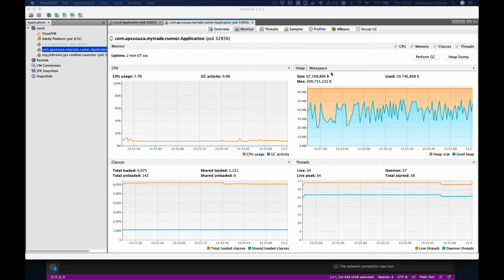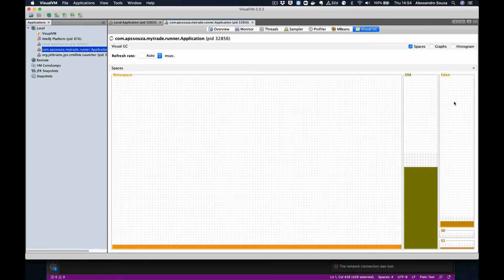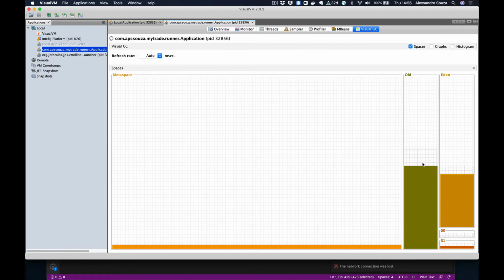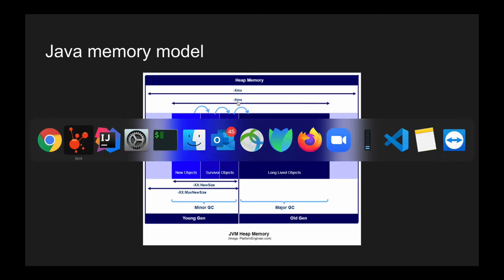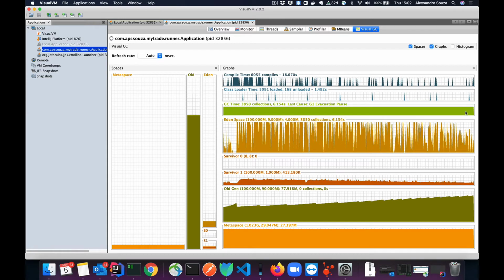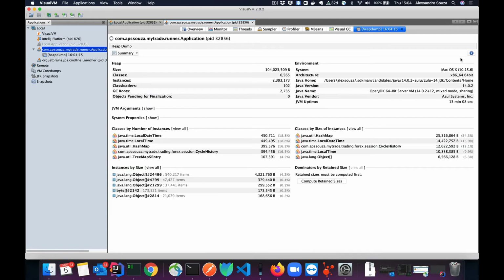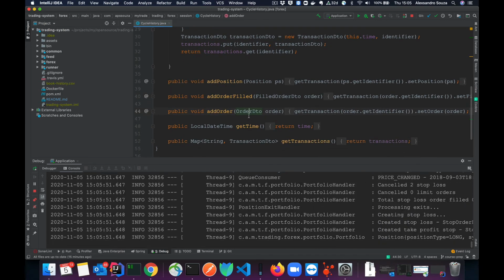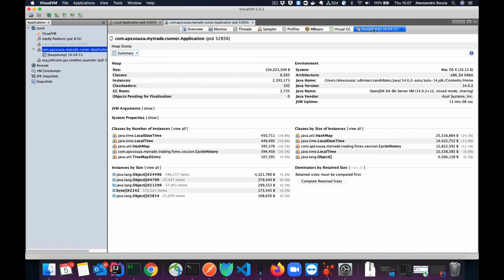Java for adults - Memory heap - Video 10